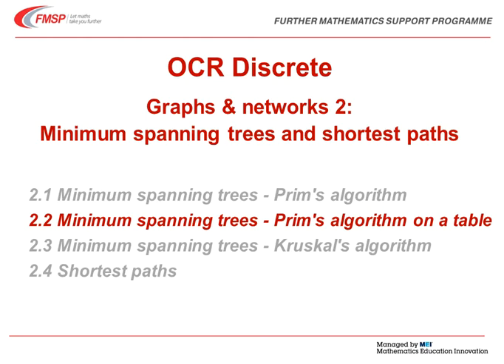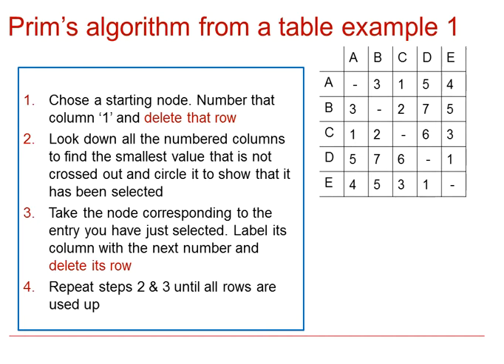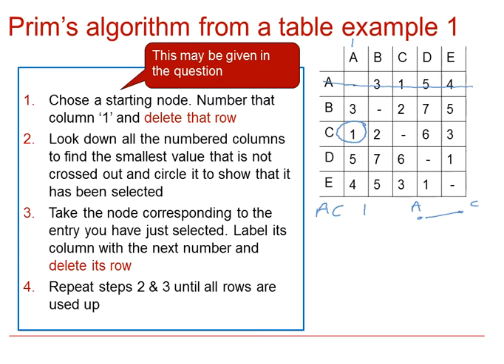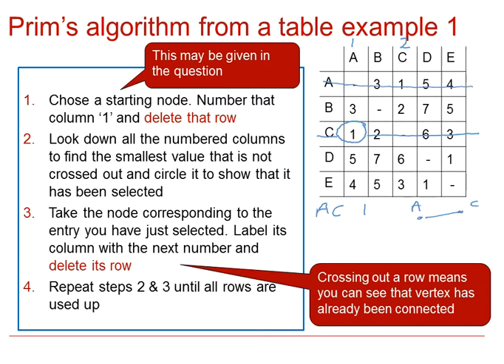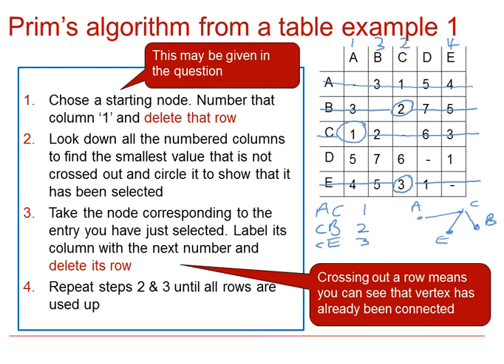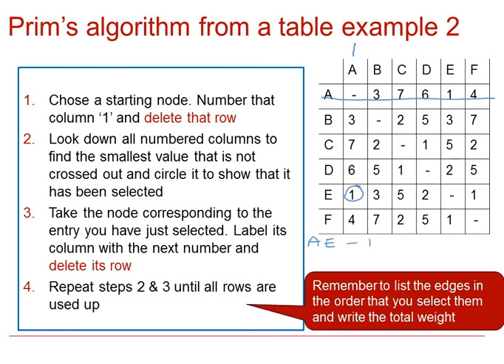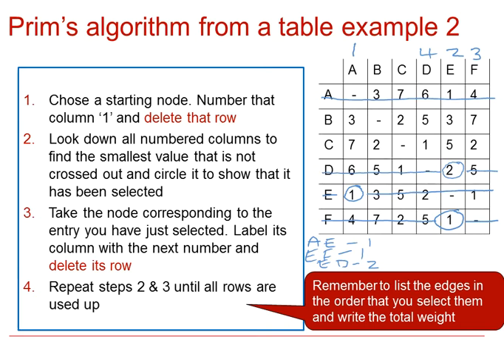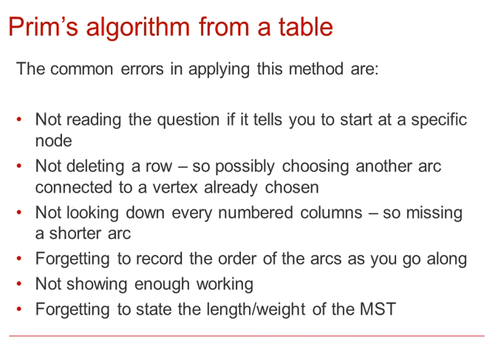OCR Discrete: Graphs & networks 2-2